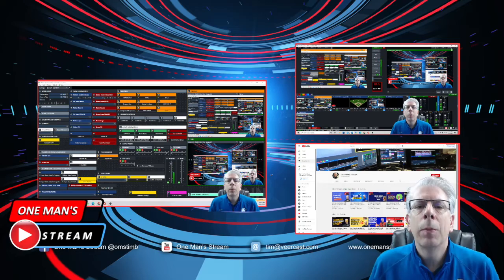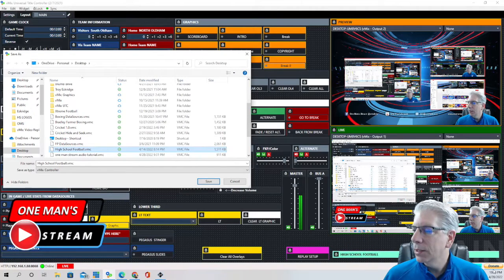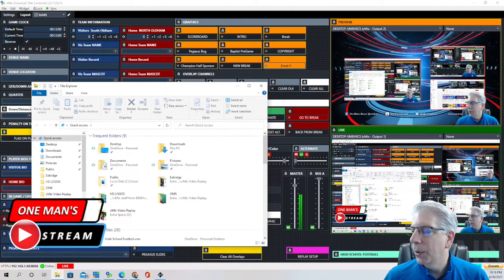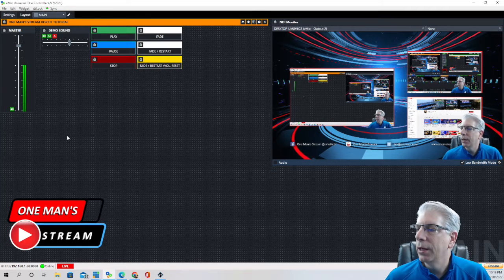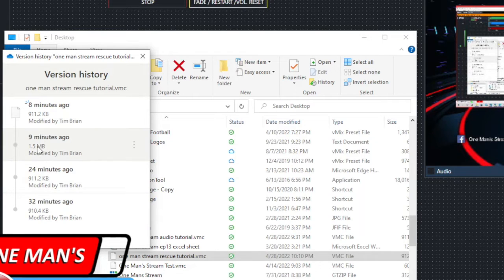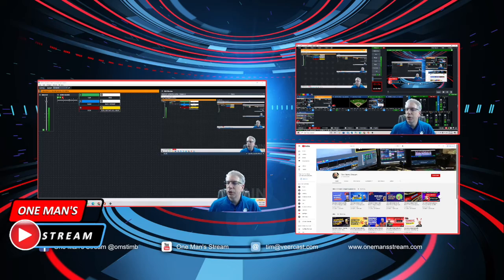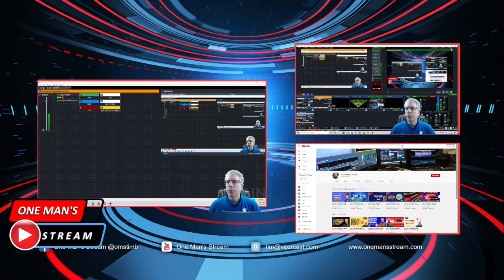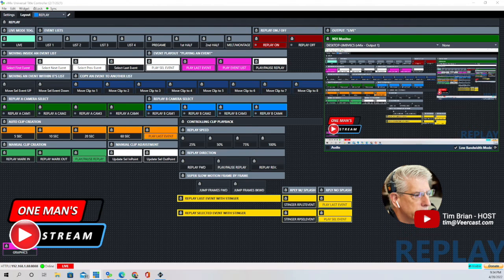vMix UTC Template RECOVERY | One Man's Stream Episode 20 | Accidental Overwrite Of File Recovered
In this episode of One Man's Stream we demonstrate how to recover a Vmix UTC layout file that has been overwritten in error. Also discussed is one solution to help keep this from happening in the future.